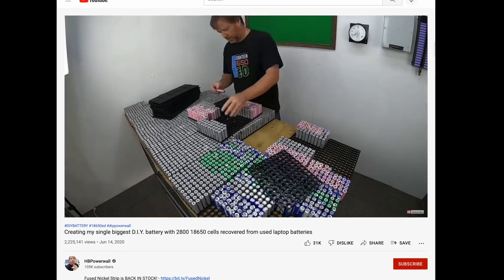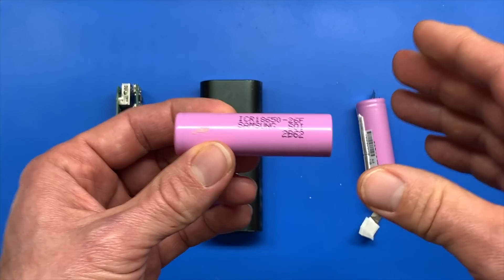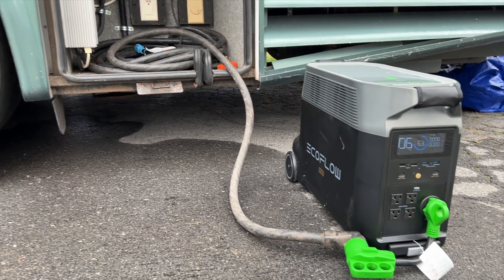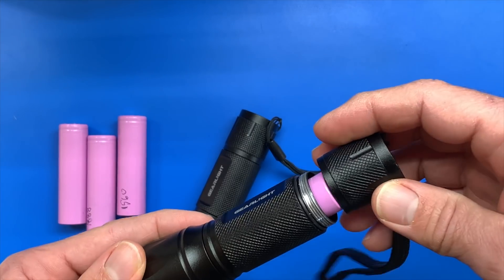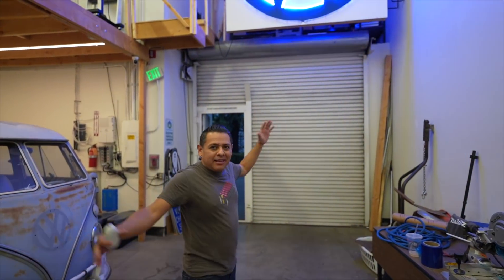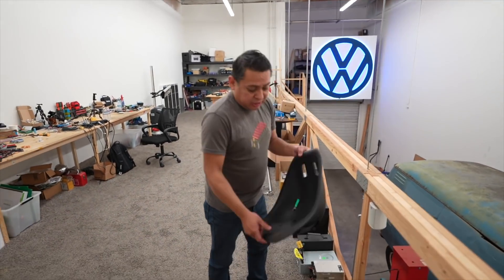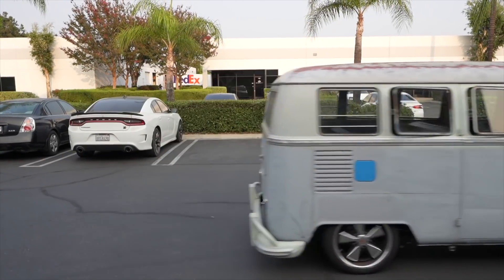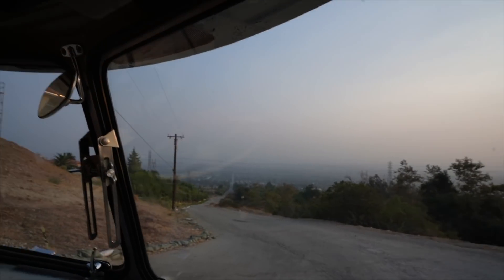TREASURE in DEAD BATTERIES - Feat. Jehu Garcia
Thank you Jehu for a fun visit and showing me there is treasure in dead laptop batteries. DELTA PRO on Amazon DELTA PRO (ecoflow.com)

TOOLS USED in VIDEO:

GEARLIGHT LED FLASHLIGHT (takes 18650)*
BATTERY CHARGER (works w/ 18650)*
THERMAL IMAGING CAMERA*
DIGITAL MULTI-METER*
BEST PROBE LEADS*